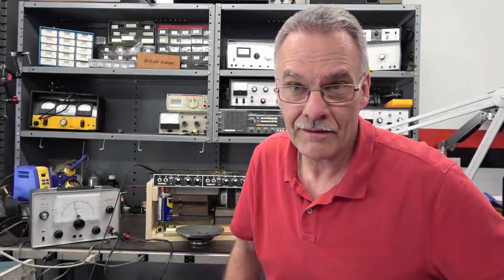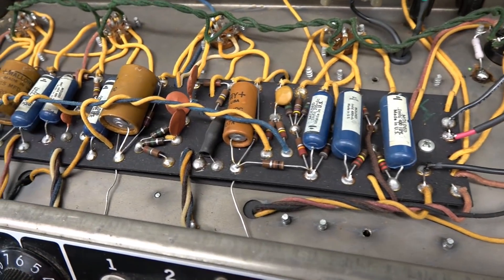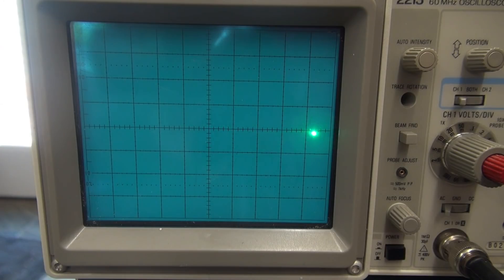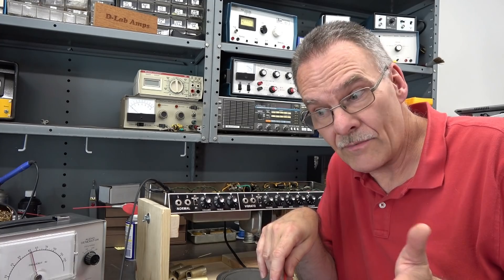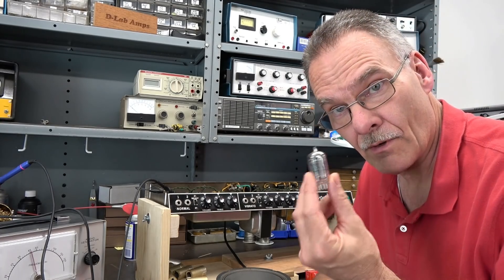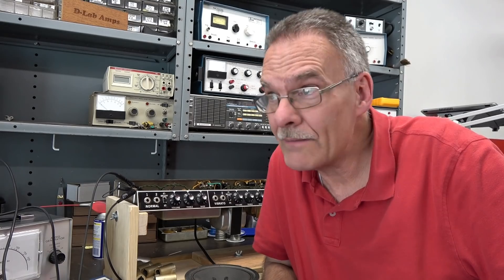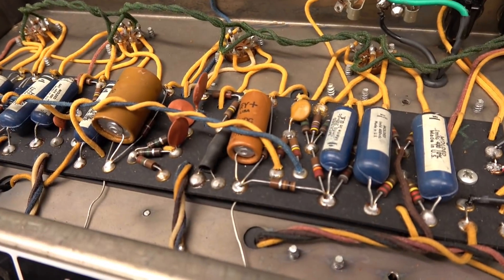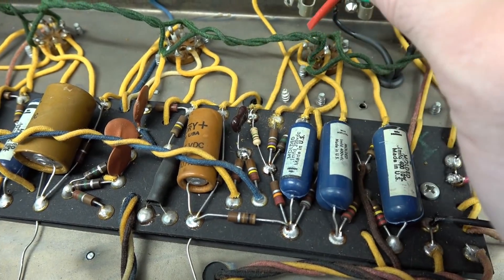How to troubleshoot weird oscillation Fender BandMaster tube guitar amp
A great video adventure. Troubleshooting a strange preamp oscillation, generated within the stock circuit. Utilizing my oscilloscope, I was able to track it down. Although not totally eliminated, I wonder, is this present in all vintage Fender amps? Has it been overlooked? I will explore this in future repair videos. Yes, I always try to keep my videos fun, however there is sometimes a serious side of D-Lab